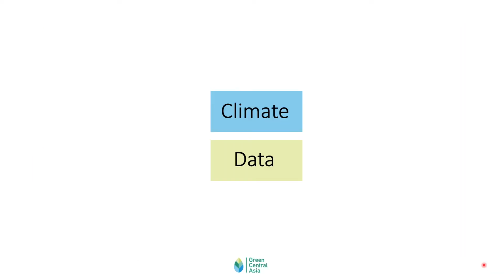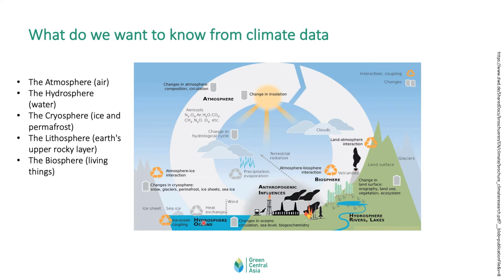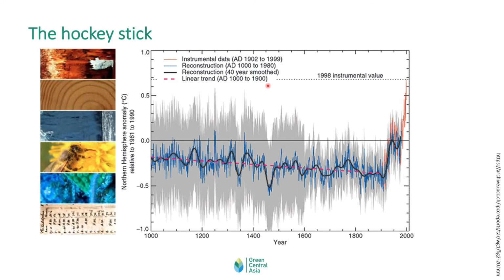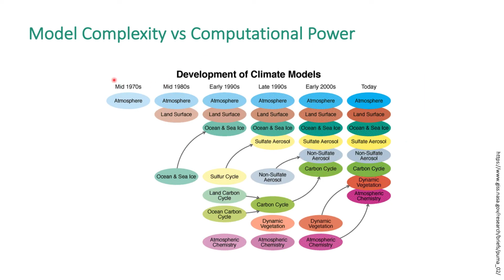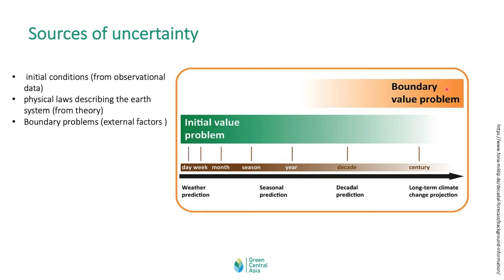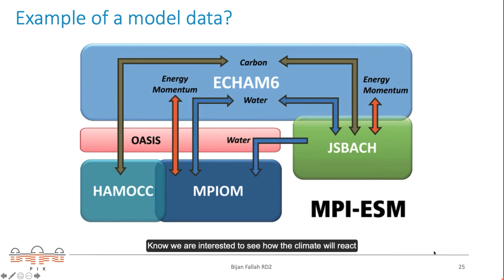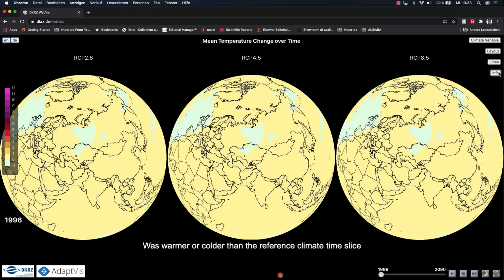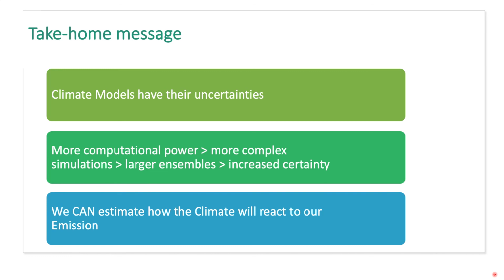An introduction to climate data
An introduction to climate data: How we collect data from the climate? What is the difference between the climate and weather? What are climate models? What are RCPs?